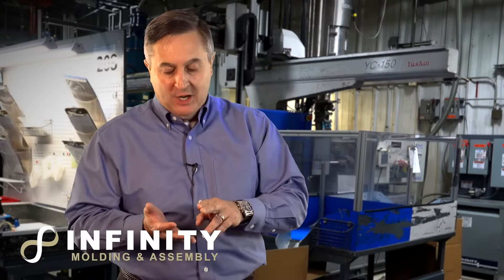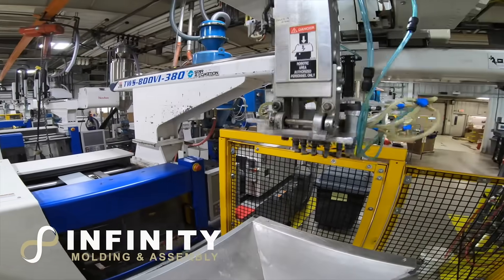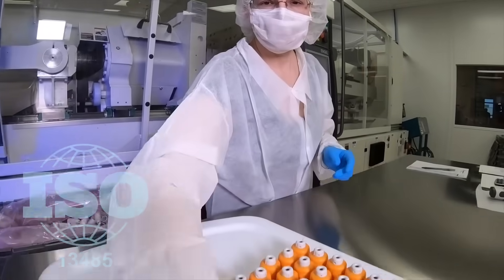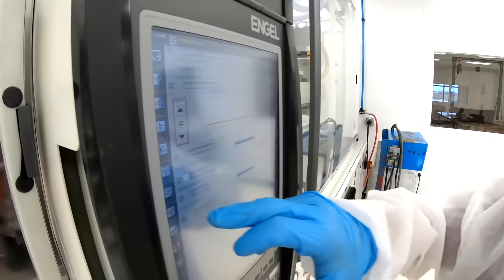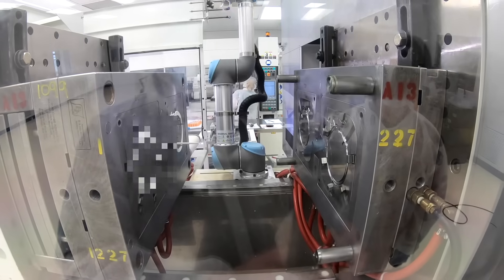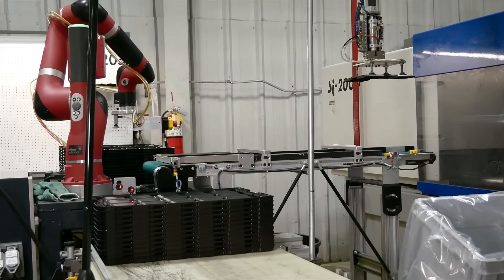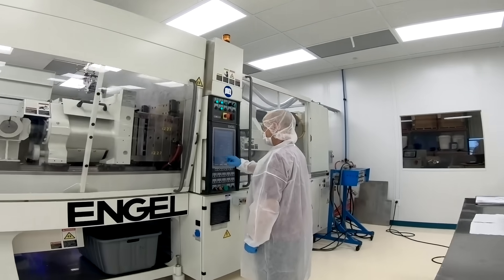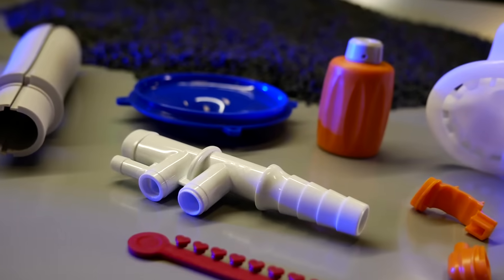The Best Medical Plastic Injection Molder in the Mid-West | Infinity Molding | Mt. Vernon, IN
Need plastic injection molded parts for your medical devices?
Infinity is the Medical Molder that has the largest class 8 clean room in the mid-west for medical device molding, packaging and assembly of medical disposables or durable products. In our Class 8 clean room, we injection mold thermoplastics using  Engel 110 ton all-electric presses equipped with Staubli 6 axis robots and a 35 ton Mitsubishi electric press with a Yushin robot.

Capabilities of our cleanroom facility include custom injection molding, assembly, pad printing, final pack, sterilization protocol management and fulfillment. The 3 total electric molding machines are equipped with robotics along with “on site” particle-count monitoring which makes this facility a strong choice for customers seeking state of the art cleanroom molding and manufacturing. Additionally, one machine is specified with a high torque motor and high-output heater band to give it the capability of easily processing high heat materials. Current product mix includes diagnostic meters and strips, surgical pump components, drug delivery components, cardio monitor assemblies, surgical accessories, optical scan products, and orthopedic components.

5520 Industrial Road
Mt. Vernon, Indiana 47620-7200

0:12 - Class 8 100,00 Clean Room - ISO 13485

0:29 - Many customers have zero PPMs with our parts

At Infinity Molding, we support global OEM design and development of major programs with modern equipment and veteran technical staff. We have created a niche to address complex geometric shapes requiring multiple cavities and class 'A' surface requirements across multiple industries. From the moment our engineering group receives a new program opportunity, technical analysis drives the interface with our customer. Defining the critical dimensional requirements combined with an acute understanding of the molding process delivers a tool with integrity that meets our customer's needs. By doing this we can assist with Design for Manufacturing (DFM).

Tool Shop
Infinity Molding & Assembly maintains a fully staffed tool room with full time journeyman toolmakers and technicians. The shop is 4,000 sq ft and is primarily for engineering changes, repair and preventive maintenance. Additionally, we have developed close relationships with multiple tool sources in the local area. Infinity has also worked with international tool sources and takes full responsibility for managing the tooling process.

EDM, Surface Grinders, Bench Mills, Lathes, Ultrasonic Cleaning, CNC Machining Center and MoldTrac Database are among the many assets our tooling department possesses.

AUTOMOTIVE PARTS MANUFACTURING
High tolerance injection molding meeting or exceeding our customers' exacting standards. We employ the latest robotics technologies using Yushin, Staubli, Star Automation and Rethink Robotics equipment, and utilize electronic vision and inspection systems to ensure part quality is maintained.

CLEANROOM MEDICAL MOLDING
Separate 11,000 square foot ISO Class 8 (100,000) cleanroom manufacturing. Our clean room building also offers white room injection molding and assembly for durable and re-usable products requiring ISO 13485 quality systems with assembly areas for assembly, pad printing, final pack, sterilization protocol management and fulfillment.

STATE-OF-THE-ART AUTOMATION
We employ the latest robotics technologies using Yushin, Staubli, Star Automation, Rethink Robotics and Universal Robots equipment

We are committed to providing the best products and experiences for the customer, and to do so we are ISO9001, ISO13485, ISO14001 and IATF16949 certified.